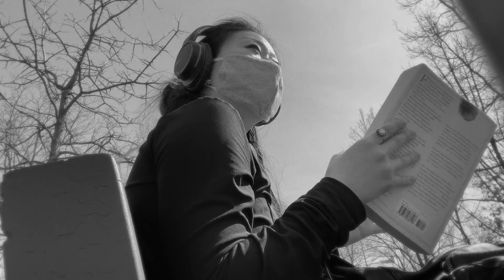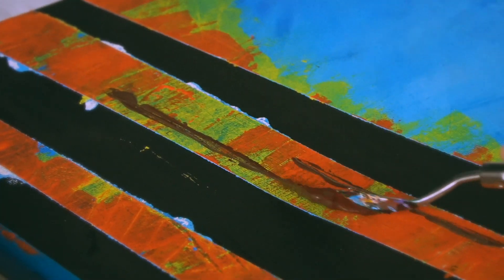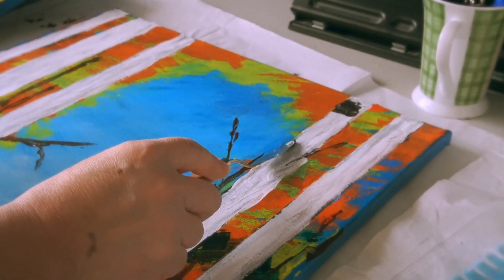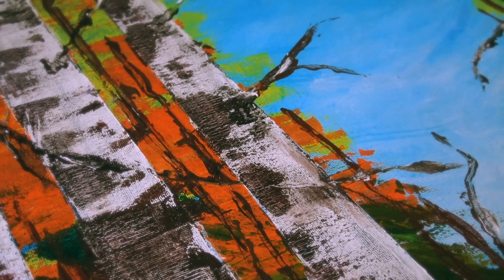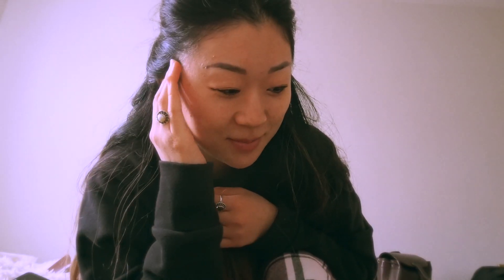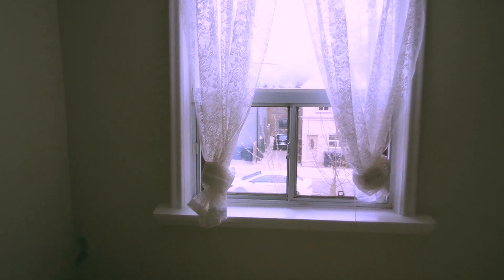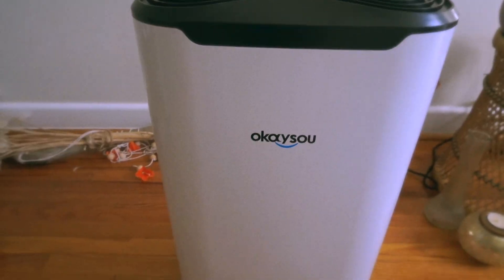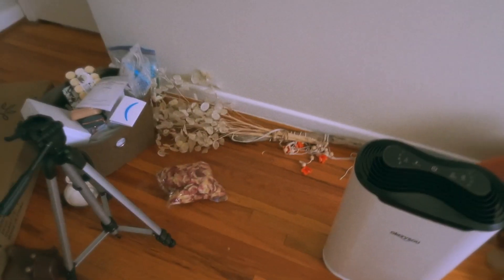moving vlog 🏠 cozy old home, packing, and living with friends (PT.1)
Yaaaaay to a new chapters & beginnings! Feels so good to be moving back to Toronto again. And this time I moved in with some fun roommates 🌝💕

🌹MUSIC
Songs from today's video is from Music Bed!
Lola by Riley and the Roxies
Waste my Time by The Crystal Casino Band: